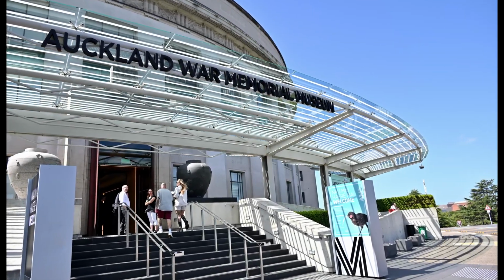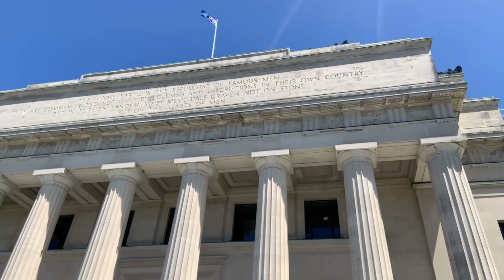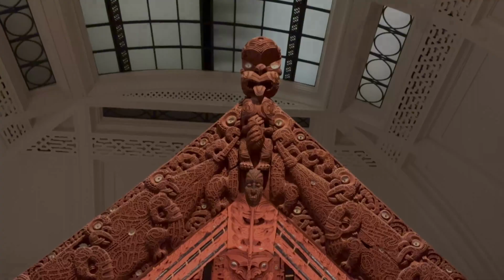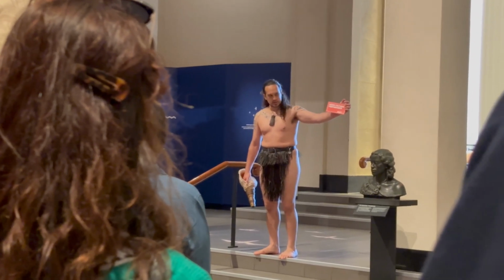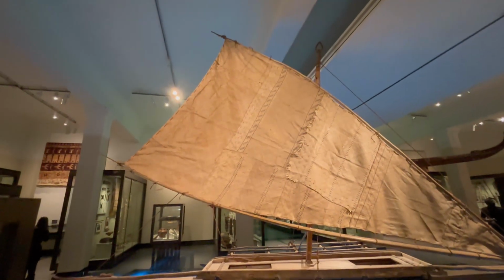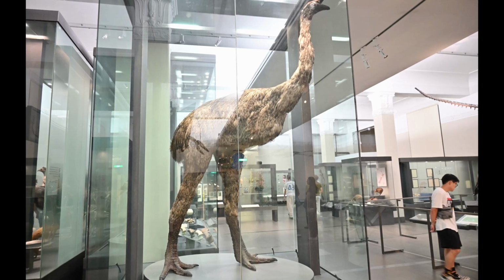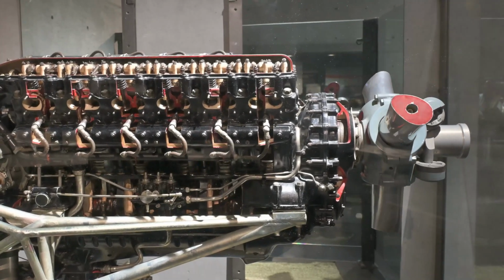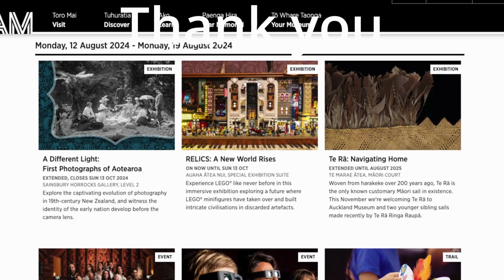Auckland War Memorial Museum (Tāmaki Paenga Hira) | New Zealand | Pukekawa | Māori | Kiwi | Moa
Auckland war memorial museum (Tamaki Paenga Hira), is one of New Zealand’s most important museums and war memorials.
Museum concentrates on New Zealand history, with specimens illustrative of the Natural History of New Zealand—particularly its Geology, Mineralogy, Entomology, and Ornithology, as well as Māori and military history.

The Auckland Cenotaph symbolized the grief of an empire unable to bring home their war dead. Auckland cenotaph has been at the centre of Anzac Day and other commemorative events since 1930.

World War One Hall of Memories and World War Two Hall of Memories halls were built to commemorate soldiers lost in the First World War and the Second World War.

Join our Sinhala Channel @TravelWithNandM